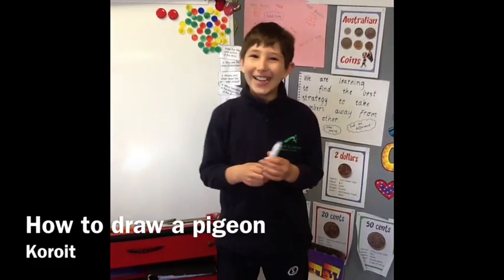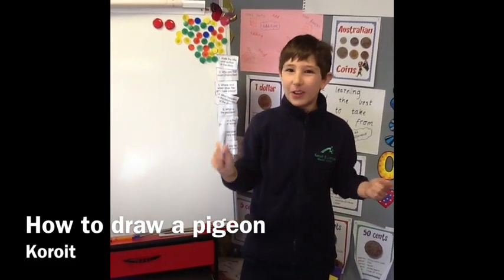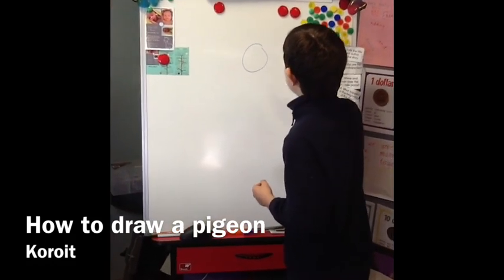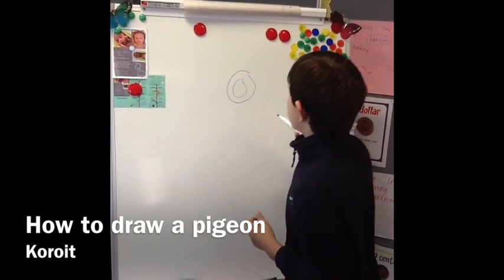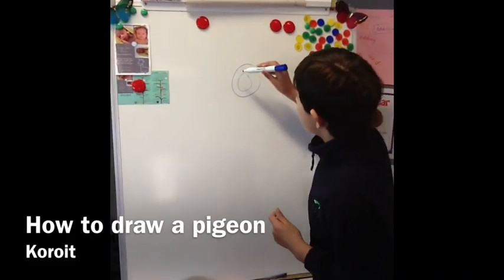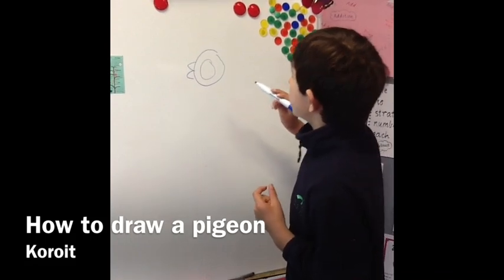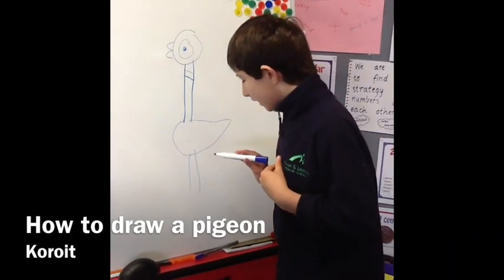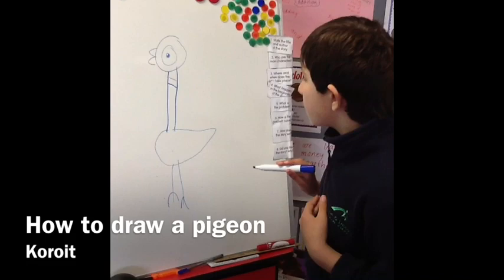How To Draw A Pigeon- Koroit